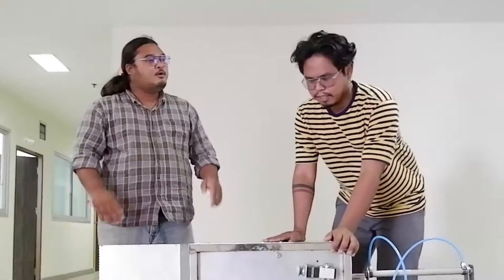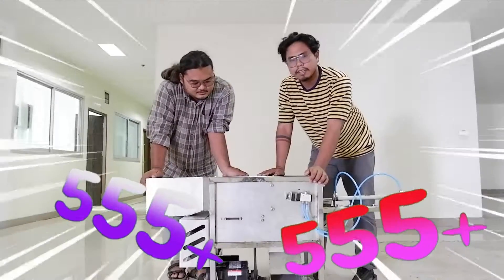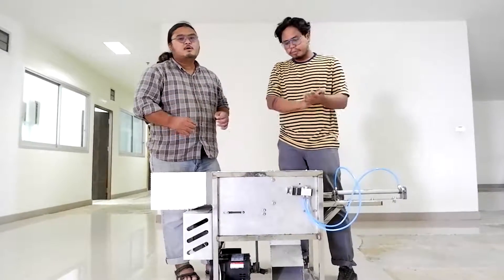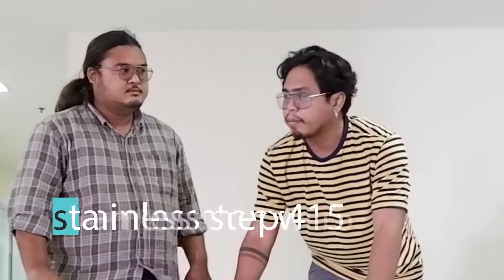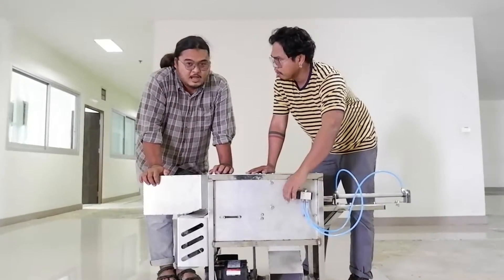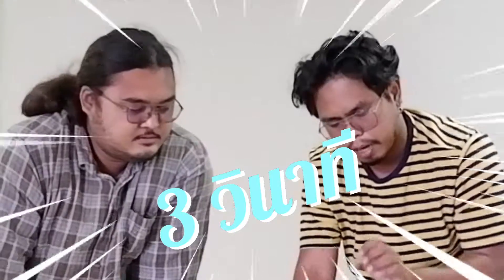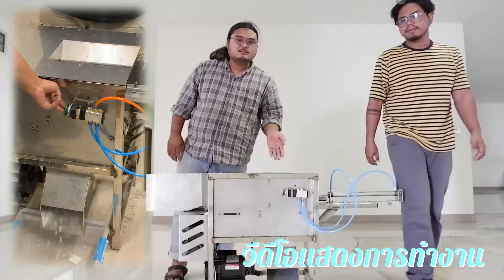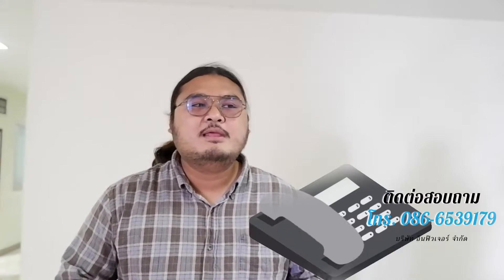เครื่องฝานข้าวโพดหวาน สำหรับทำน้ำนมข้าวโพด ข้าวโพดคลุกเนย ฯลฯ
มาดูคลิปนี้กันว่าทีมงาน infuture จะร่วมกันสร้างเครื่องฝานข้าวโพดหวาน สำหรับทำน้ำนมข้าวโพด ข้าวโพดคลุกเนย ฯลฯ อย่างไร แบบไหน